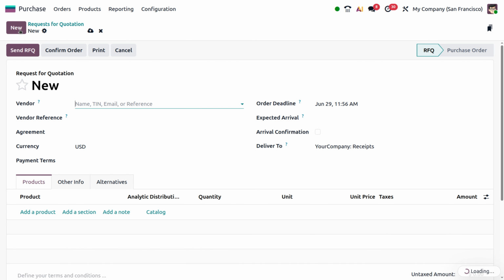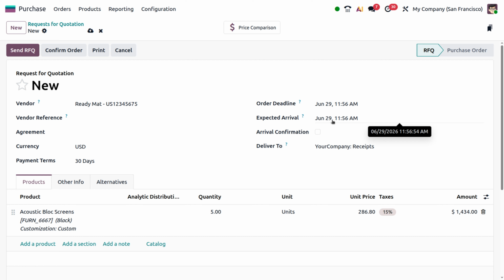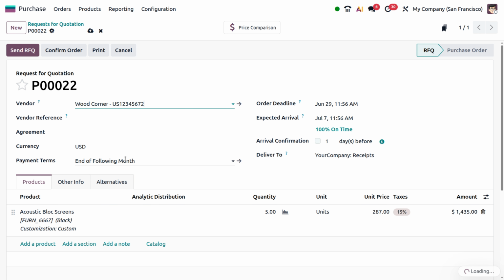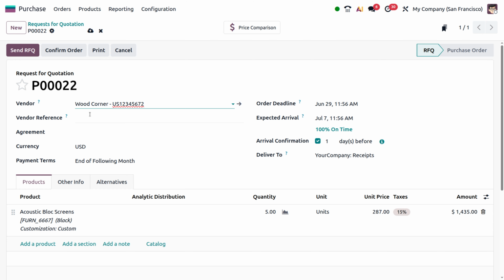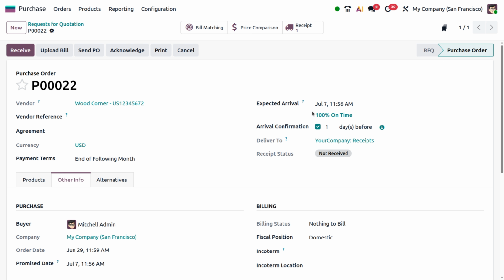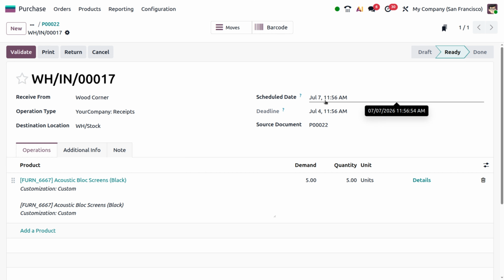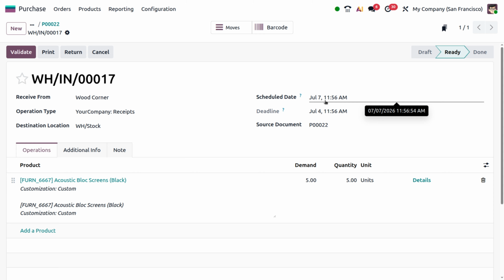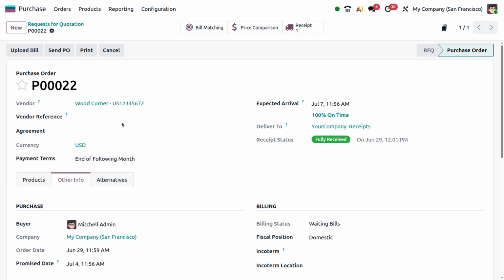Track Supplier Deliveries with Promise Date in Odoo 20 | Features | Odoo 20 Functional Tutorials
Learn how to track supplier deliveries with the new Promise Date feature in Odoo 20 in this quick step-by-step tutorial. In this video, we'll explore how to set a Promise Date on a purchase order, understand its role in tracking supplier commitments, and monitor expected deliveries more accurately. This new feature helps businesses improve purchase planning, evaluate supplier performance, and ensure timely inventory replenishment.

In this video, you'll learn:
What the Promise Date feature is in Odoo 20
How to set a Promise Date on a purchase order
How Promise Date differs from the Expected Arrival date
How to track supplier delivery commitments
How Promise Date improves purchase planning and supplier management
Whether you're a purchasing manager, inventory professional, or Odoo user, this tutorial will help you make the most of one of the latest enhancements in Odoo 20 Purchase.